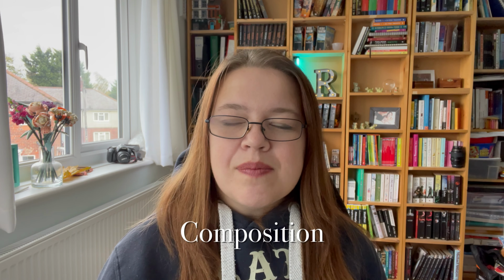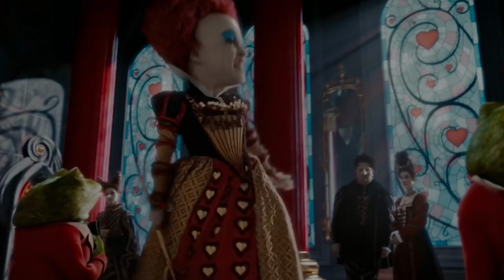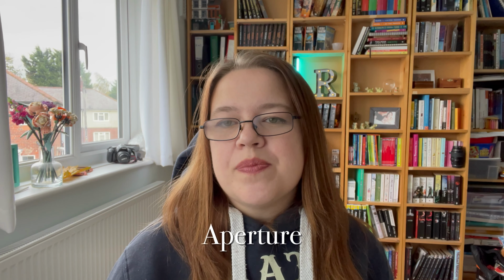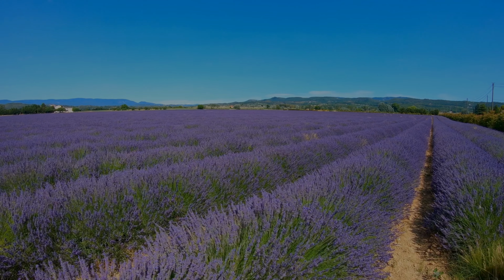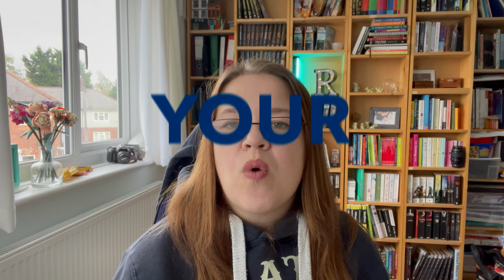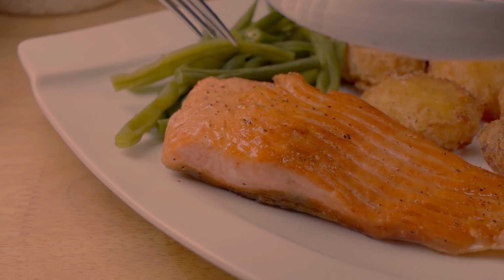Don't Take Another Photo or Video Until You Watch This!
Are you sick of taking pictures and videos that don't turn out the way you want?

Well, I have some good news for you: with the right techniques, you can take amazing photos and videos that will make your friends and family jealous. In this video, I'll share some tips that will help you get started. So don't take another photo or video until you watch this!

If you purchase via the link I might receive a small amount of compensation, which I'll tottally spend on chocolate and wine. There is no extra charge for you! Thank you for supporting my channel, so I can continue to provide you with free content each week!